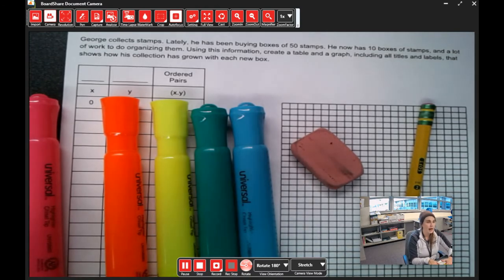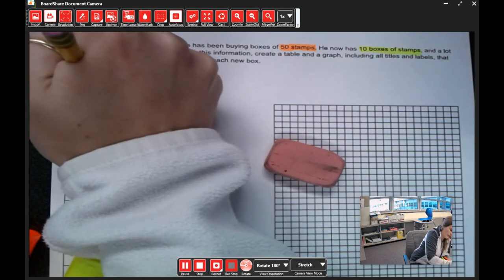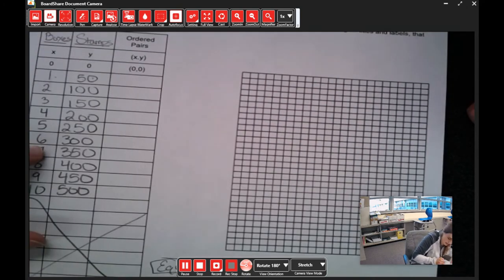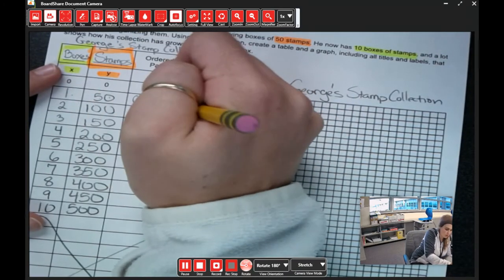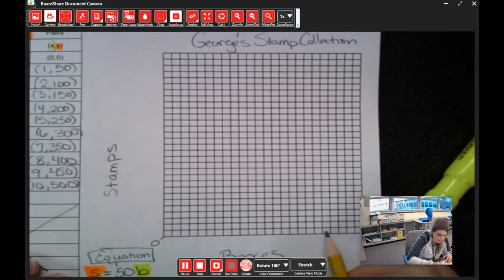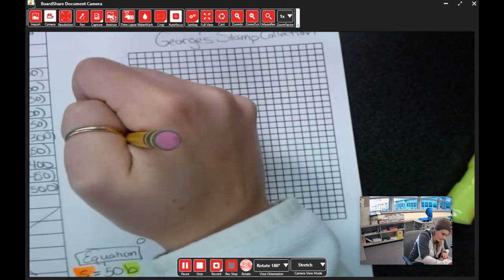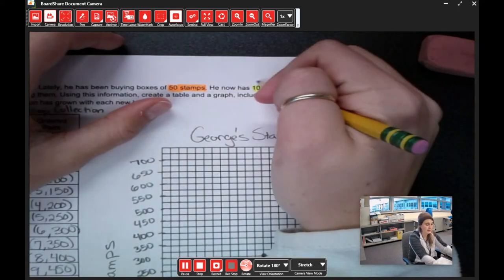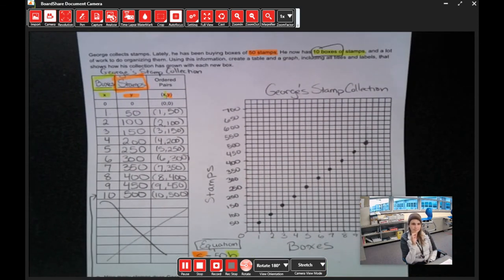Practice - Graphing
In this video I work through the problem of George and his stamps.